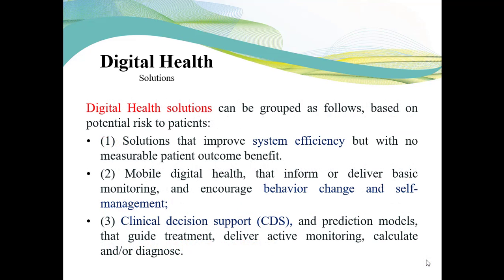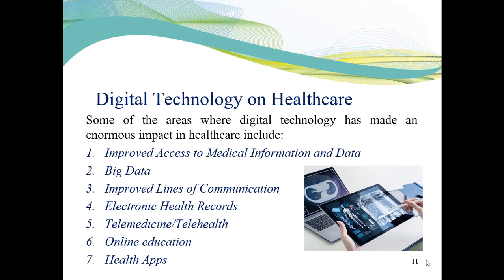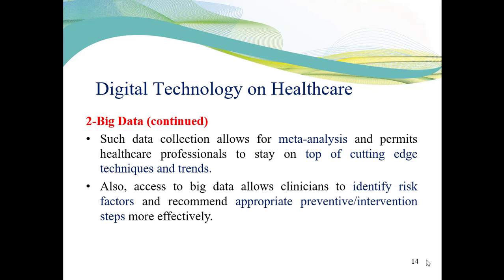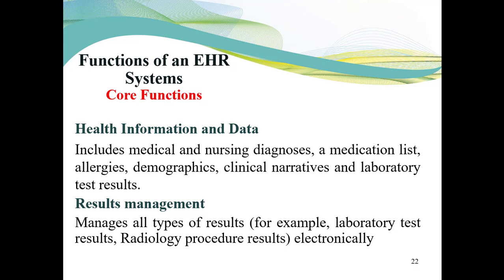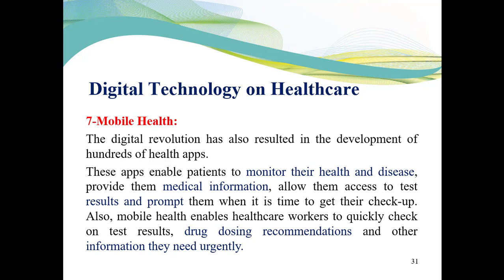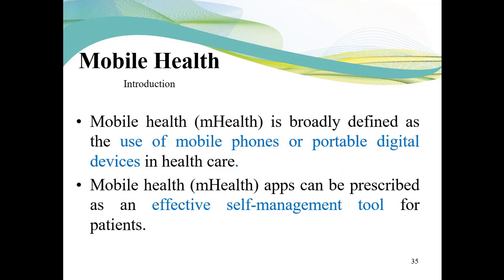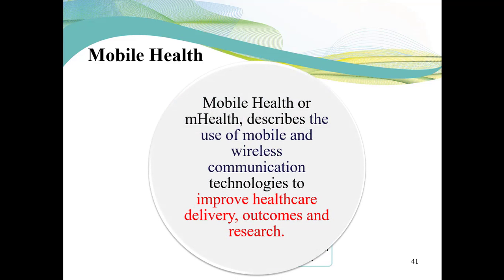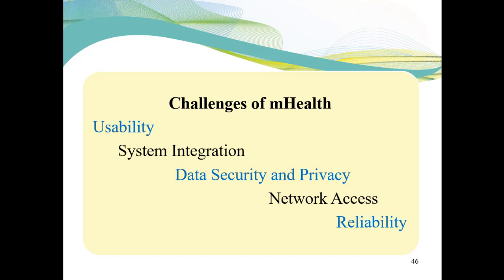Talk on THE IMPACT OF DIGITAL HEALTH & MEDICAL TECHNOLOGIES on HEALTHCARE by GSN AMBASSADOR OF IRAN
Talk on THE IMPACT OF DIGITAL HEALTH and MEDICAL TECHNOLOGIES on HEALTHCARE by GSN AMBASSADOR OF IRAN - Dr Hosna Salmani, 2022